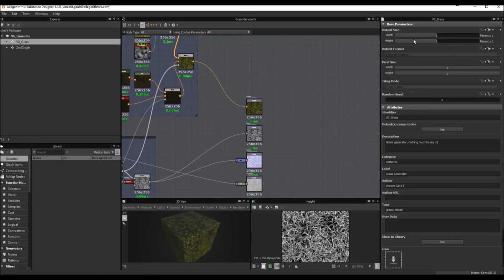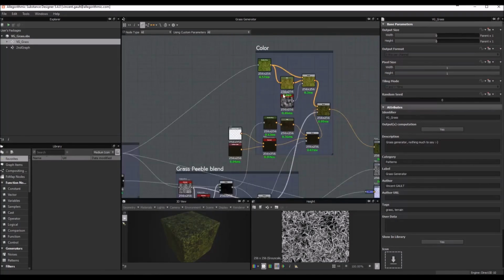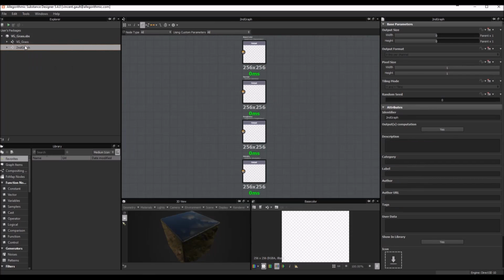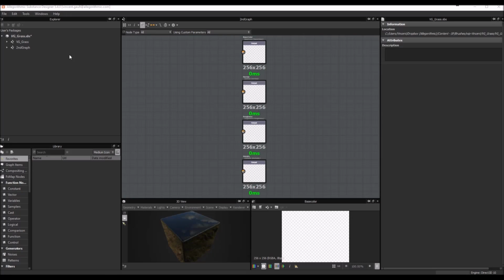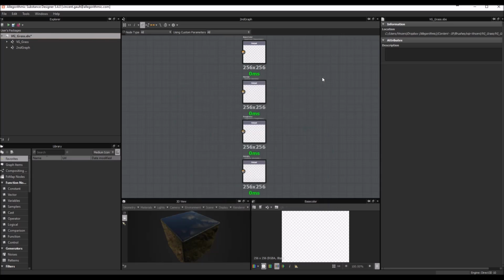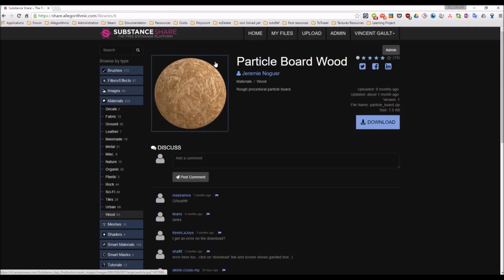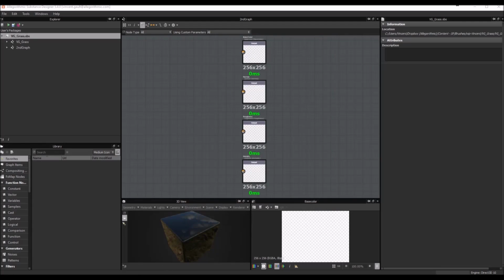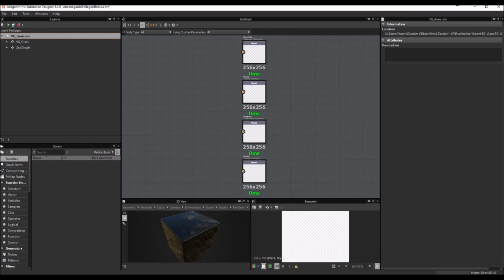Sharing materials on Substance Share | Adobe Substance 3D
In this video, Vincent Gault shows the process of sharing a substance material on Substance Share.